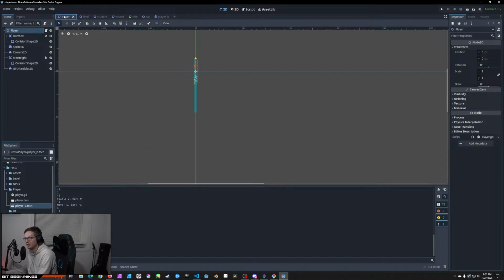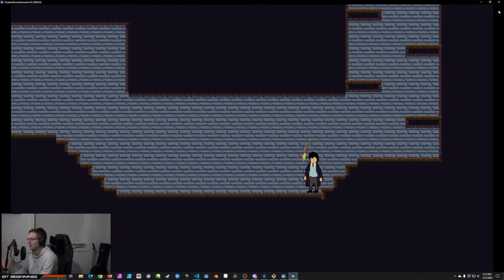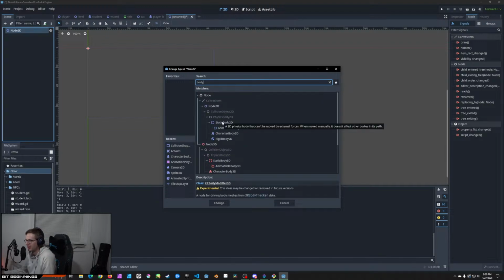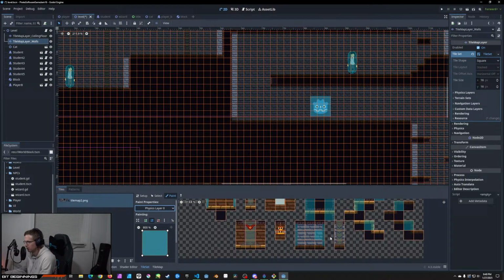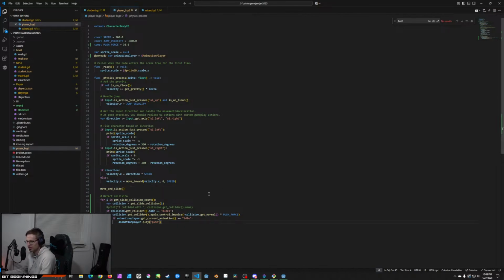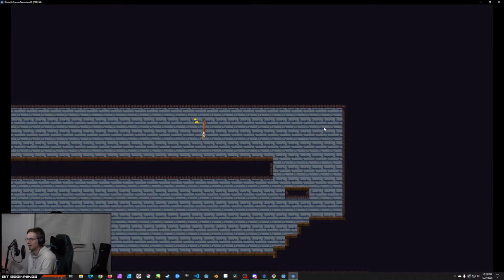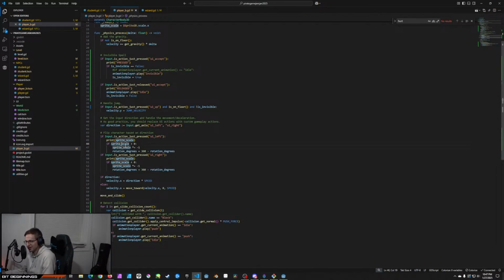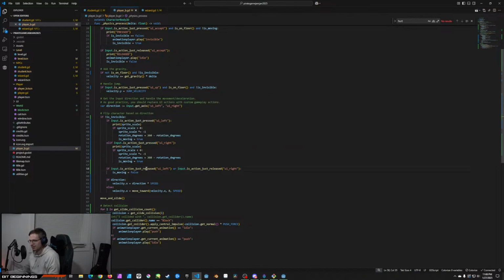Pirate Software Game Jam 16 - Day 11 | Godot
We are back doing our 2nd ever game jam. Theme: "You Are the Weapon"